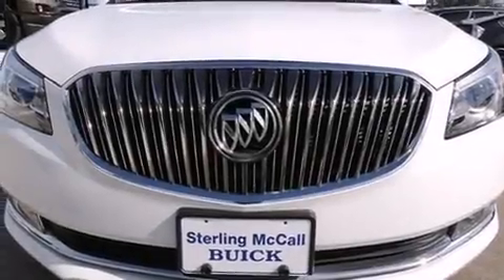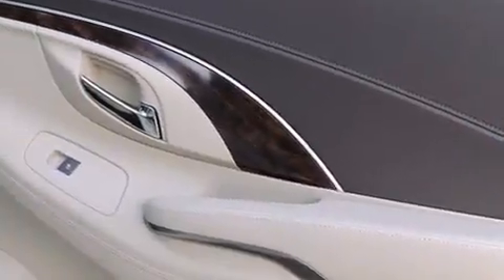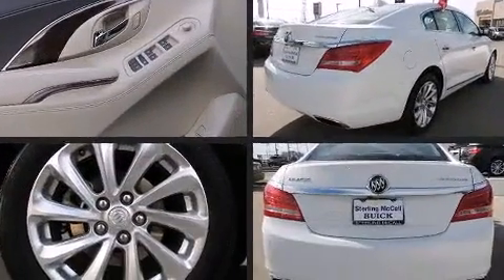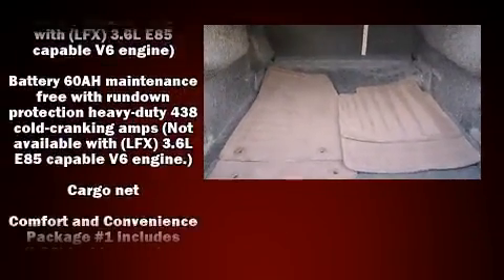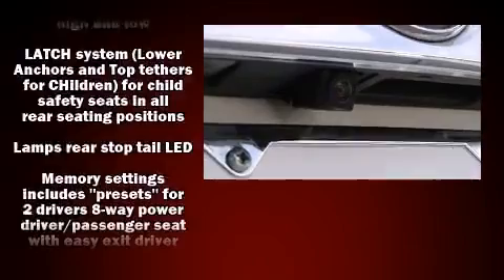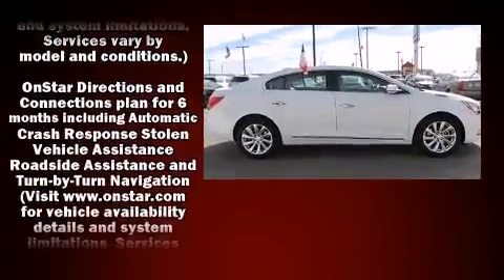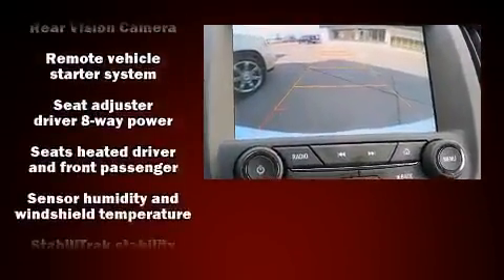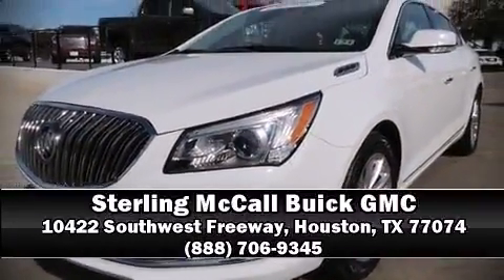2015 Buick LaCrosse Leather in Houston, TX 77074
10422 Southwest Freeway
Building D

The 2015 Buick LaCrosse. This 4 door, 5 passenger sedan has just over 15,000 miles! Comfort and convenience were prioritized within, evidenced by amenities such as: power front seats, a built-in garage door transmitter, a trip computer, an automatic dimming rear-view mirror, automatic dimming door mirrors, fully automatic headlights, and seat memory. Features such as automatic climate control and leather upholstery prove that economical transportation does not need to be sparsely equipped. Passenger security is always assured thanks to various safety features, such as: head curtain airbags, front and rear SIDE impact airbags, traction control, brake assist, anti-whiplash front head restraints, ignition disabling, onStar, and 4 wheel disc brakes with ABS. With electronic stability control supplementing mechanical systems, you'll maintain precise command of the roadway. This vehicle has achieved Certified Pre-Owned status, by passing a comprehensive certification process, including a rigorous 117 point inspection! Our knowledgeable sales staff is available to answer any questions that you might have. We are here to help you.